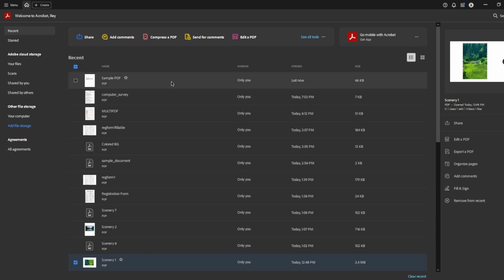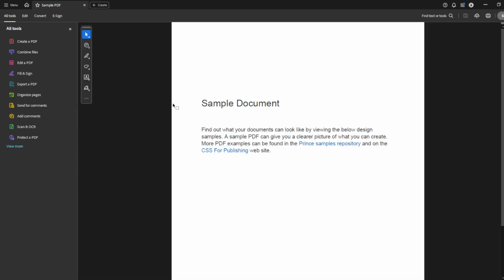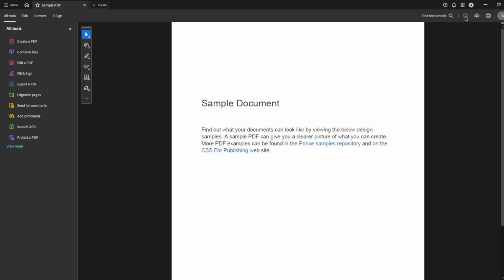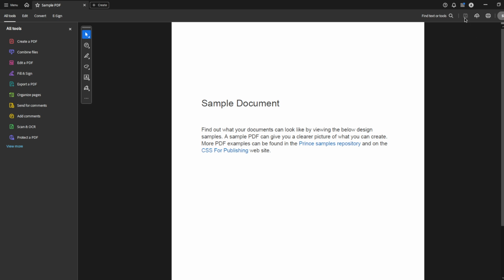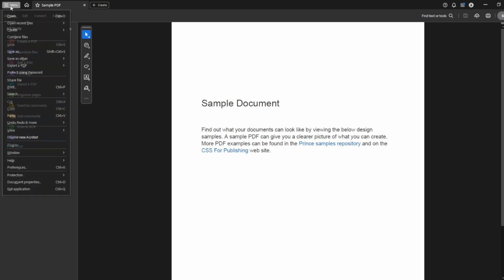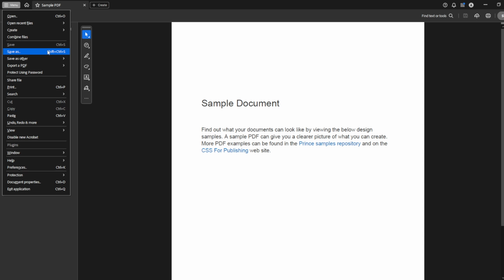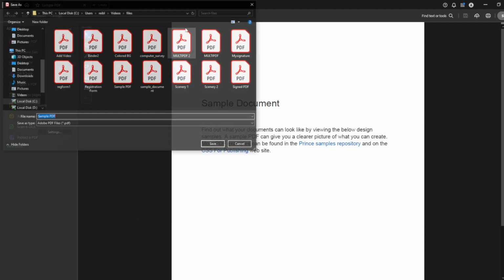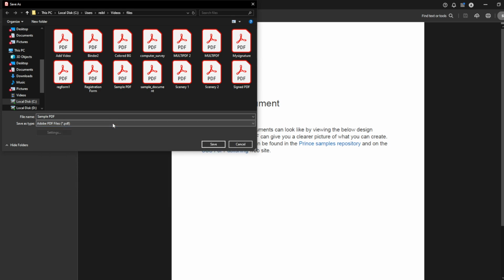How to Save File From Adobe Acrobat Tutorial [2025 Full Guide]